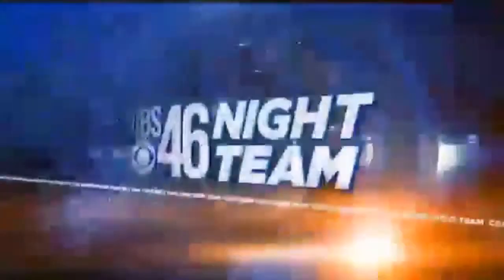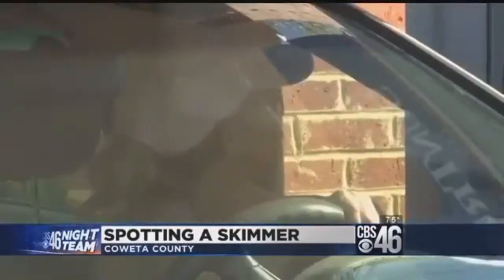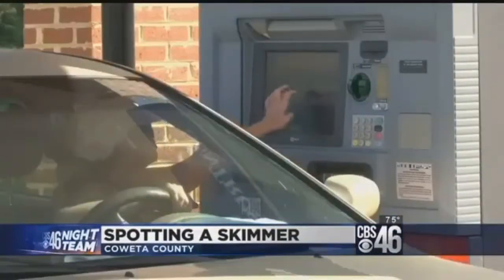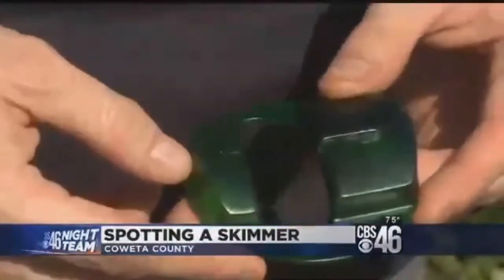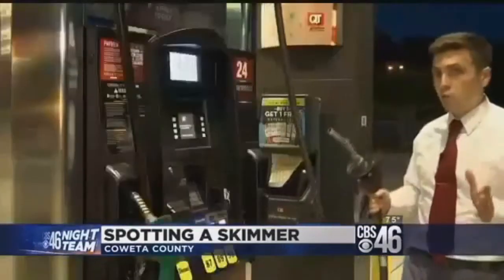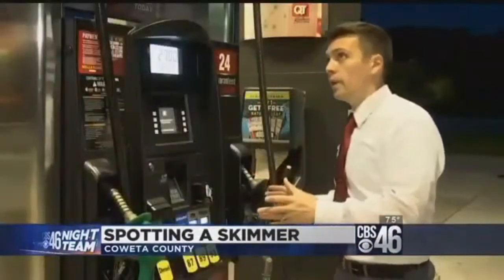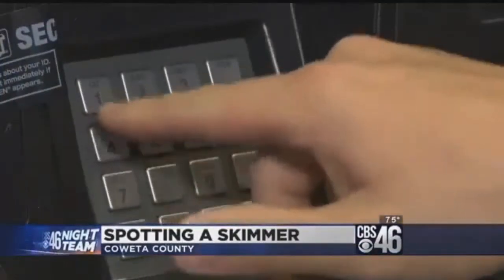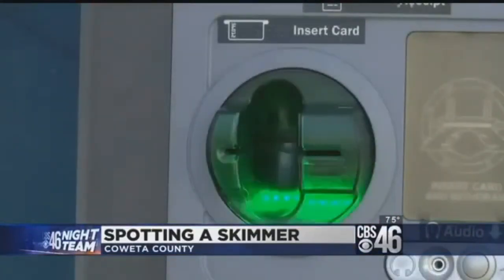HOW TO PROTECT YOURSELF AT THE ATM